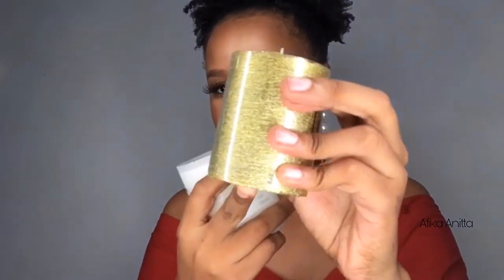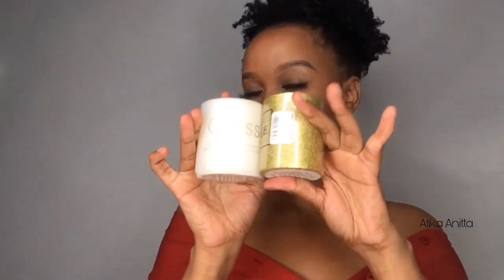Affordable Home Decoration Haul | Simple beauty room decor | South African Youtuber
Hey DoubleAgang💕
Welcome back to another video, in this video I’m showing you a few decor items which are really affordable.